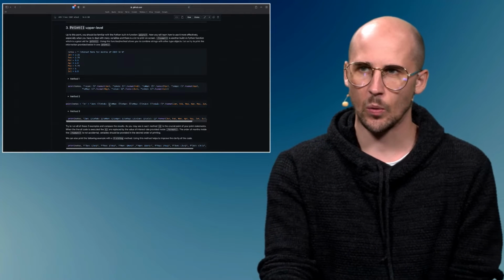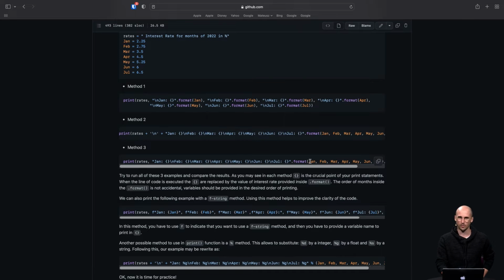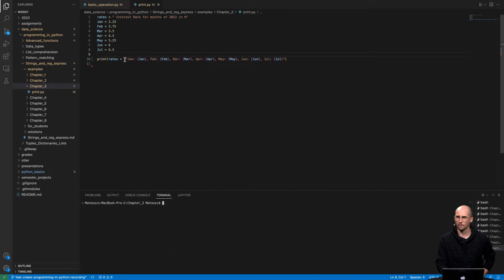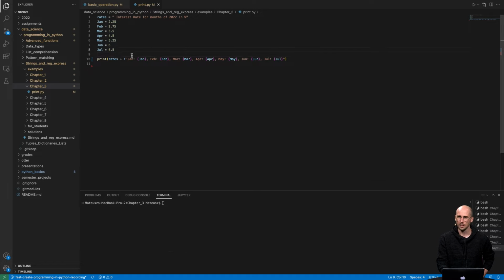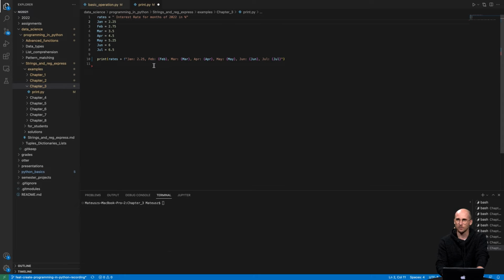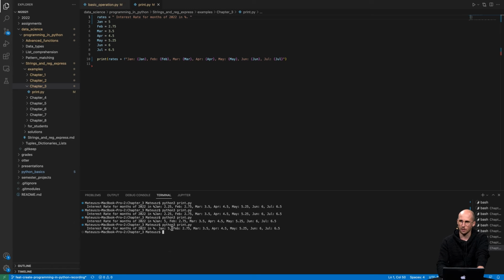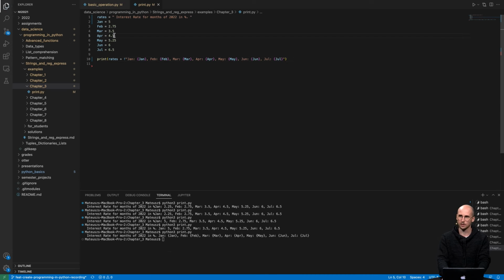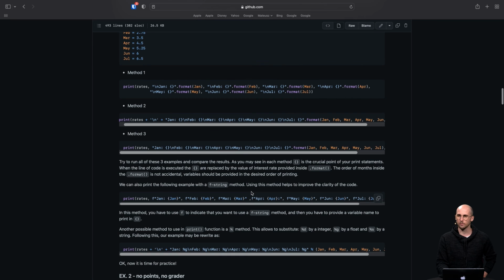Strings - f-Strings - Python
Chapters:
0:00 Intro
2:00 print.py